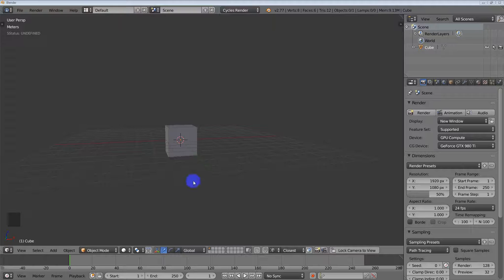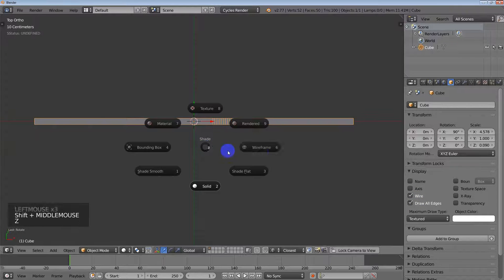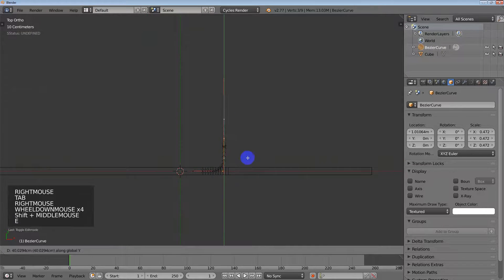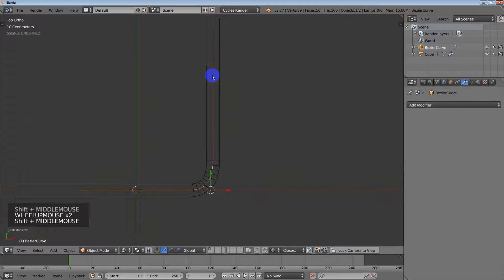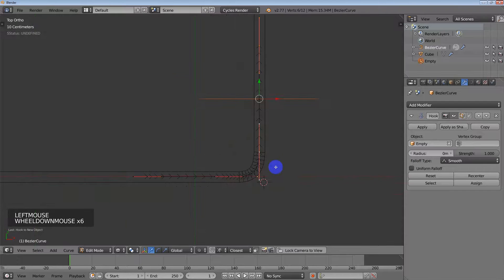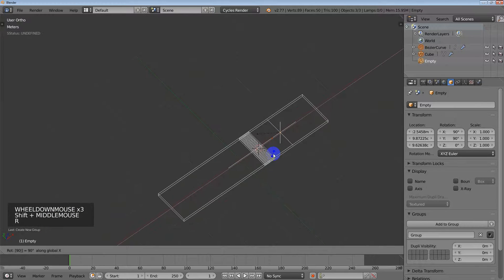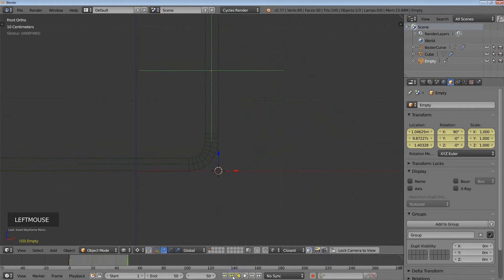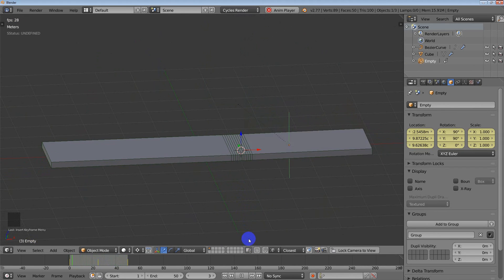How To Animate A Bending Object Using A Curve Modifier - Part 2: Hooks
This is the second part of me showing 3 different methods for animating an object bending using the Curve Modifier in Blender.

In this video I use a hook to place an empty between the Bezier Curve's control points and then make my animation.